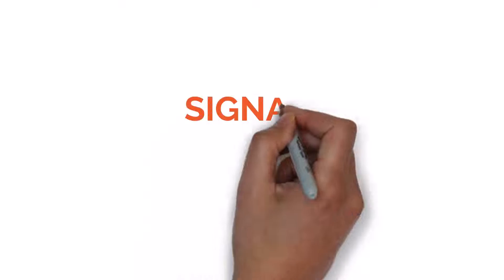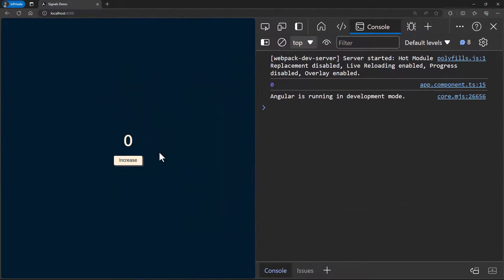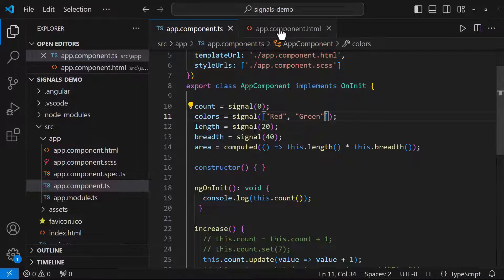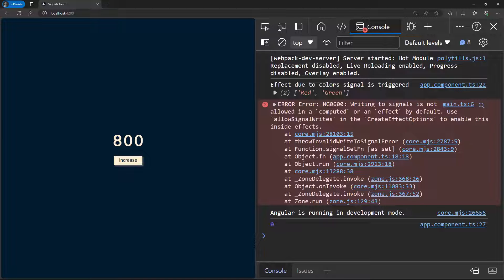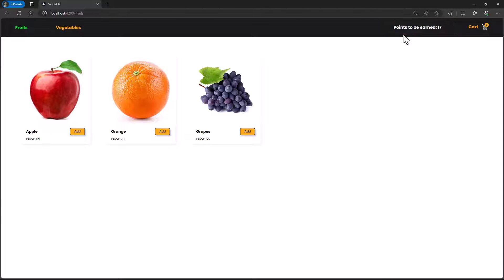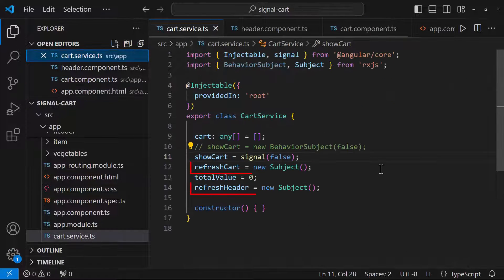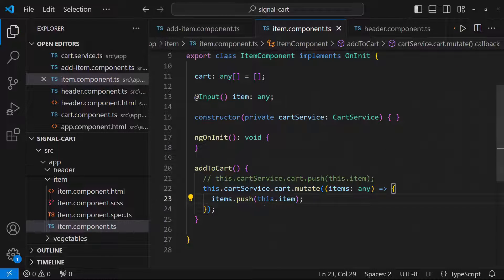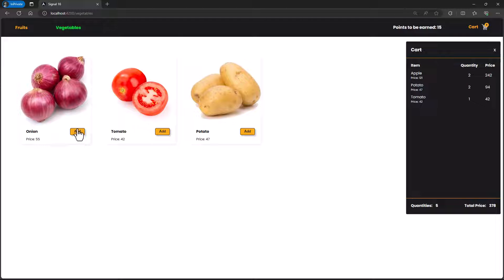Angular Signals: The Complete Guide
In this comprehensive Angular tutorial, we dive deep into Angular Signals, a powerful feature introduced in Angular for efficient data sharing across your application. If you’re new to signals in Angular or looking to level up your Angular skills, this video will provide you with a detailed explanation of how signals work and their real-world usage. Learn step-by-step with practical examples as we explain Angular signals and how to implement them in your projects.

In this Angular Signals tutorial, we cover:

What are signals in Angular and why they matter
How to use Angular signals for data sharing
Real-world signals example in Angular to see them in action
Best practices for using signals in Angular apps
Signals in Angular 16 and their role in improving performance
Signals Angular tutorial for beginners and advanced developers alike
Whether you're just getting started with Angular or you're looking for an in-depth signals tutorial Angular, this video has everything you need to start using Angular signals in your projects today. Follow along as we explore signals for data sharing in Angular, how they streamline the development process, and how you can integrate them into your existing or new Angular applications.

If you're following a complete Angular course or learning Angular 16 signals, this video will be a great addition to your knowledge base. Don’t miss out on mastering signals in Angular to build faster, more efficient Angular apps.

TIMESTAMPS
00:00 ANGULAR SIGNALS INTRODUCTION
00:52 WRITABLE SIGNALS
03:52 COMPUTED SIGNALS
04:49 EFFECTS
06:34 NEED FOR SIGNALS
07:57 REAL TIME IMPLEMENTATION